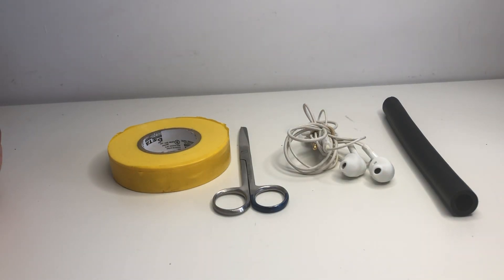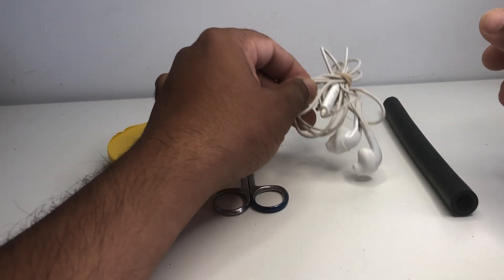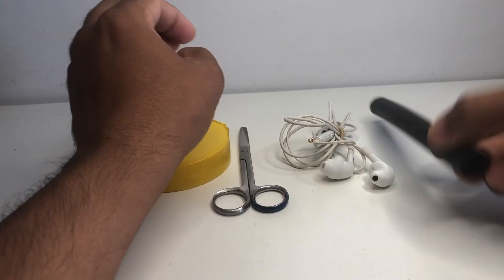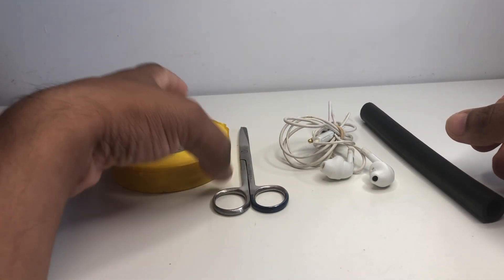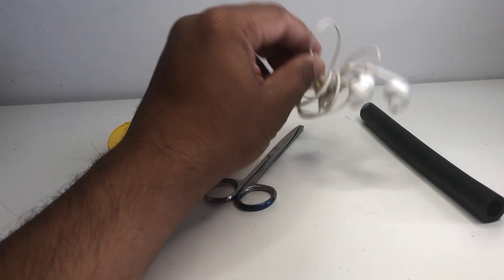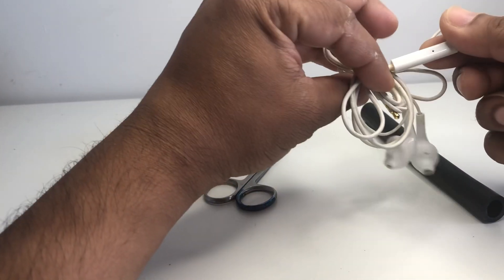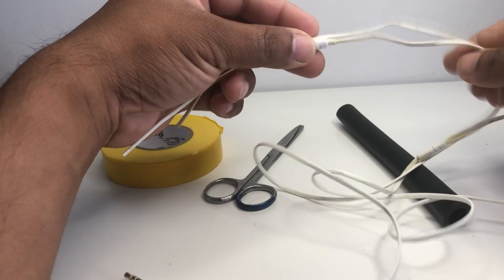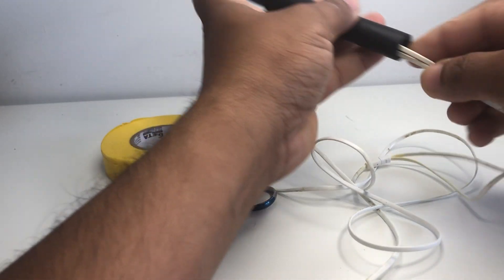L59-How to change your old or damaged mobile phone earphones into a handheld MIC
Change your old or damaged mobile phone Earphones or Handsfree into a handheld MIC